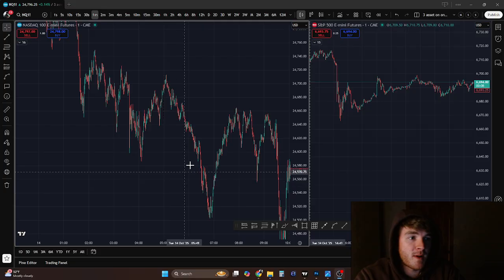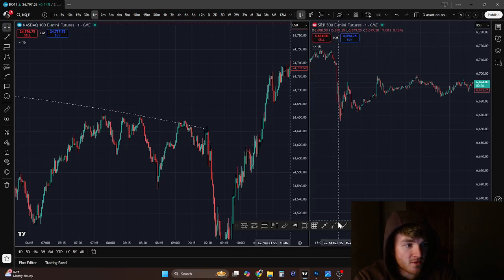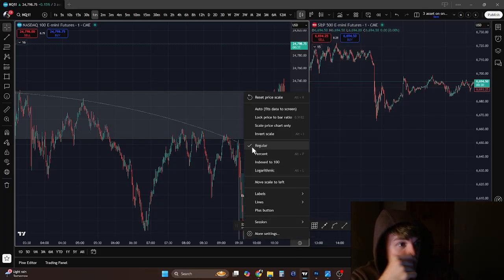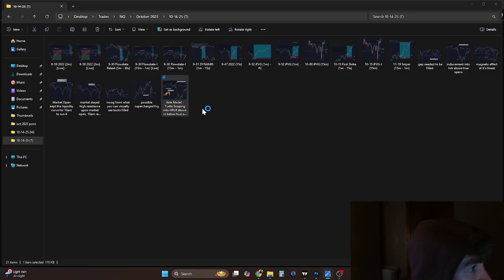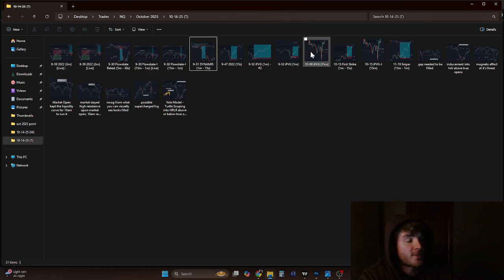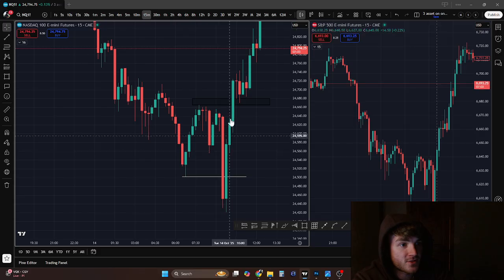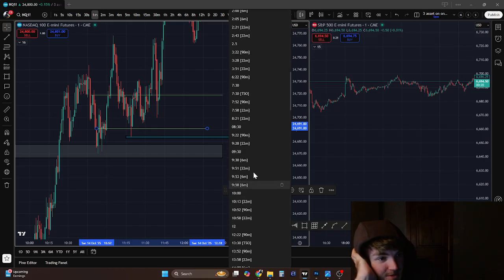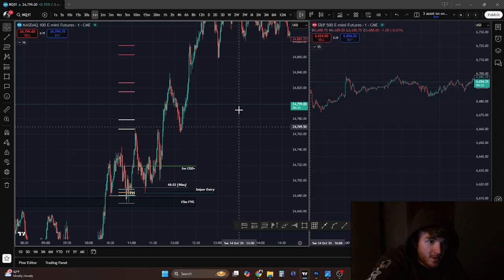TRUE OPENS are the key to TIMING Entries